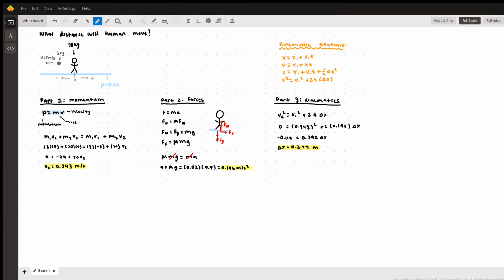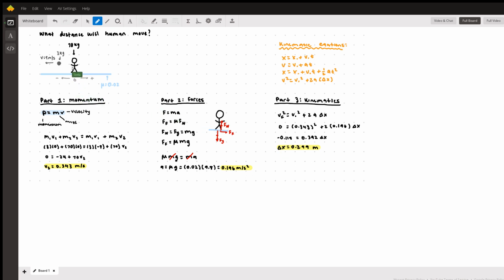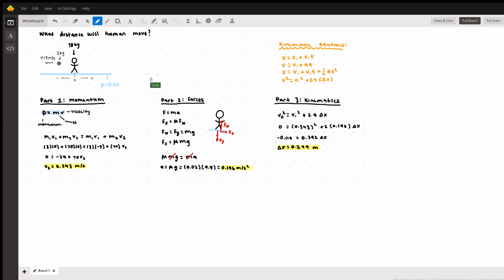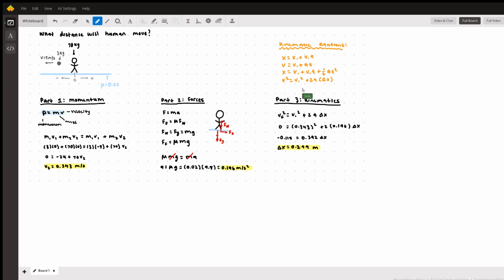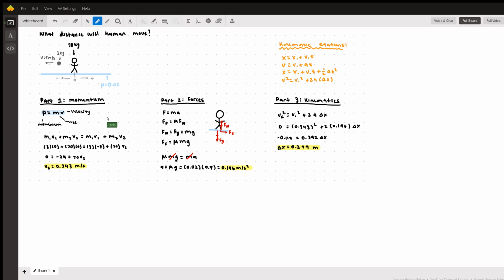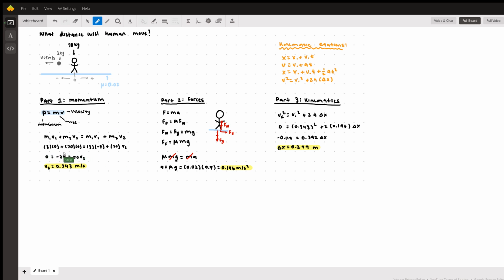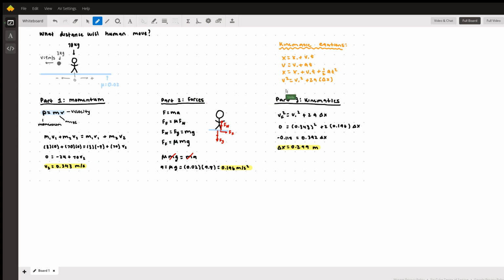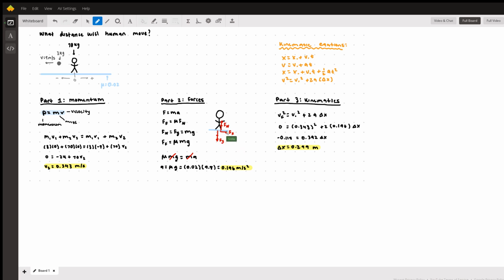My thought process for finding the distance the human moves :)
Question: Friction on an icy surface
A human with mass of 70 kg is standing on an icy surface, then he tosses a 3 kg rock horizontally with velocity of v=8m/s. Find the distance the human will move after throwing the rock if the coefficion of friction is 0.02

Answered By:

Stella F.
Experienced High School Math and Physics Tutor